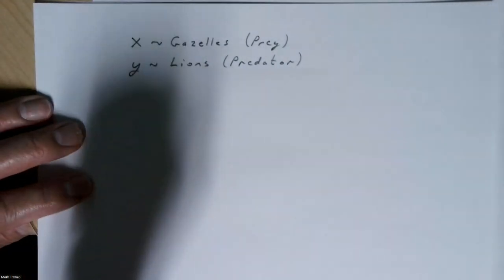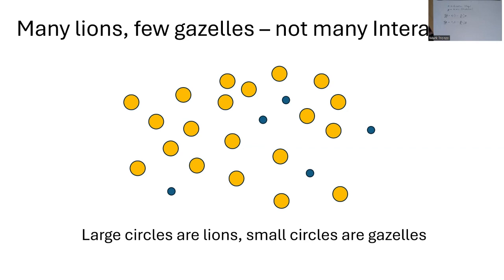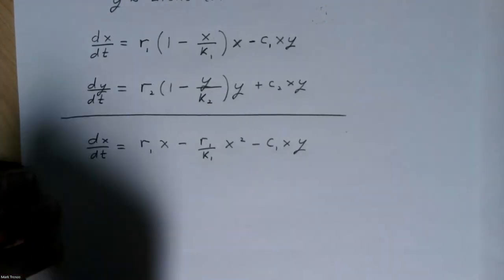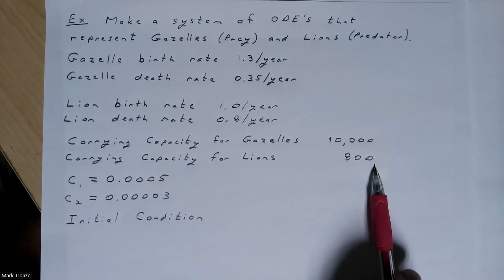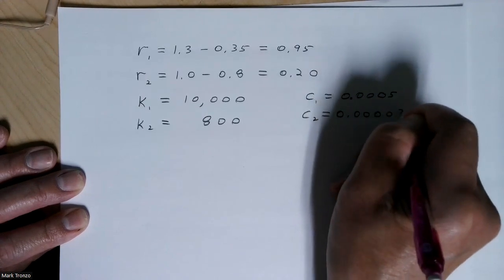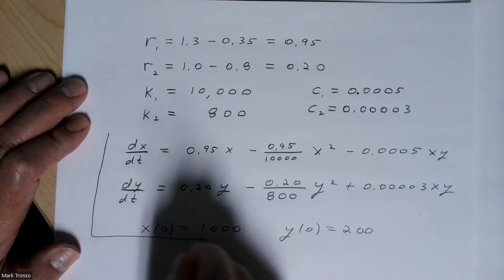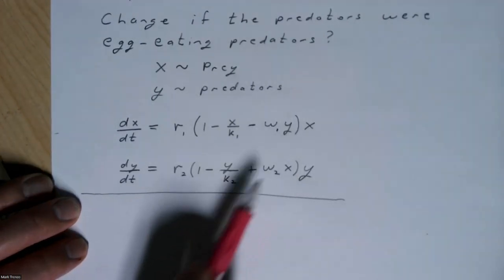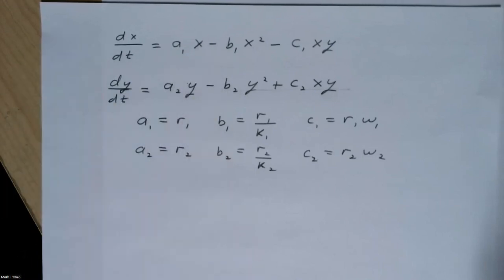Differential Equation: Predator-Prey Problems (including egg-eating predators)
00:00 Setteing up Predator-Prey Problems
11:36 Example
20:50 Predator-Prey with egg-eating predators